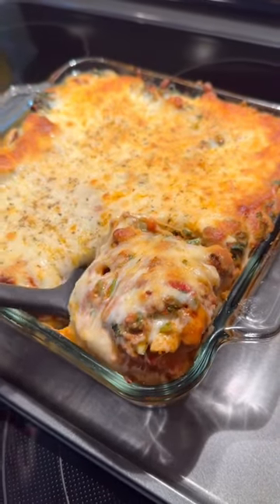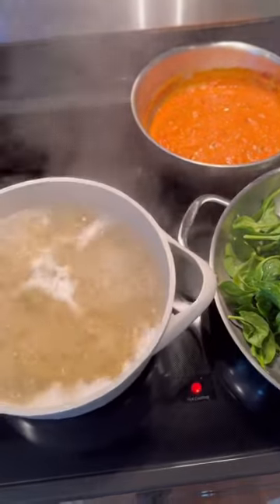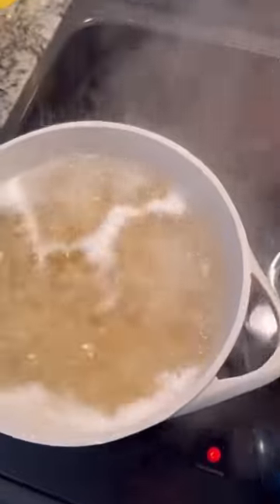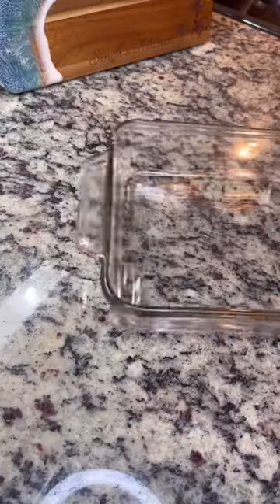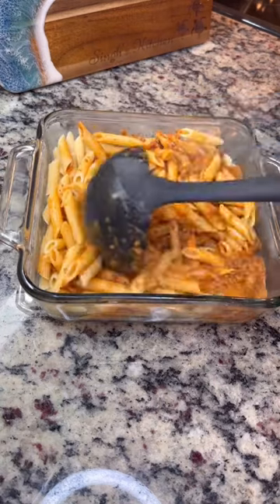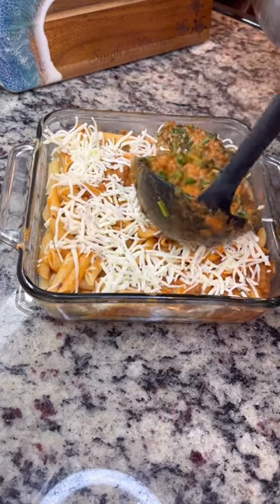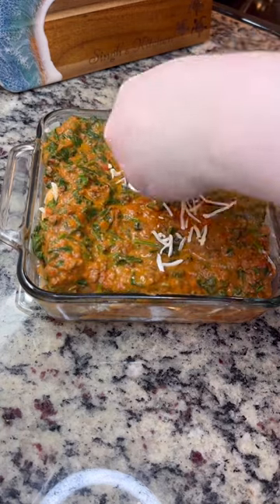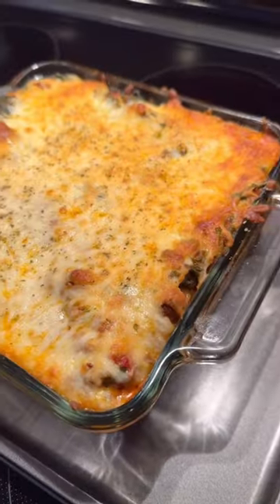Pasta Bake ❤️ Super easy and perfect for a weeknight dinner!